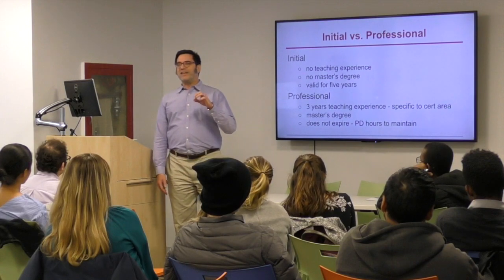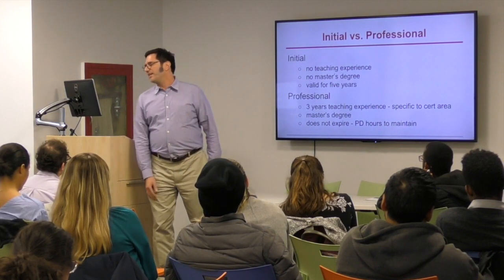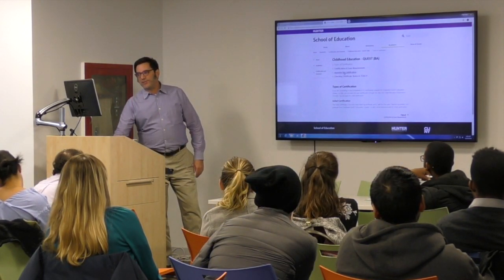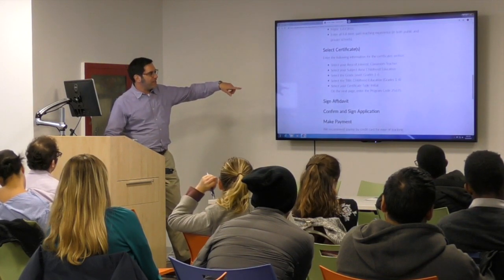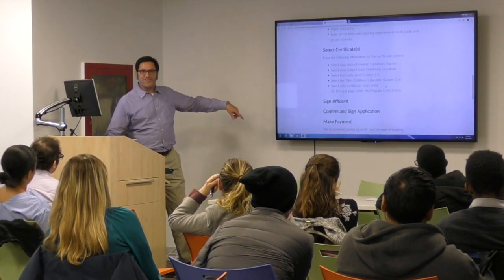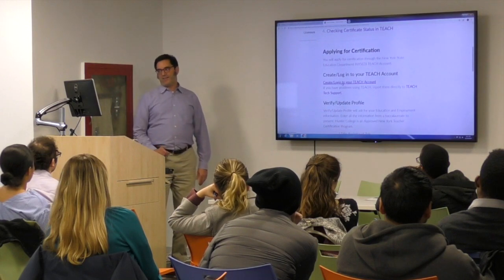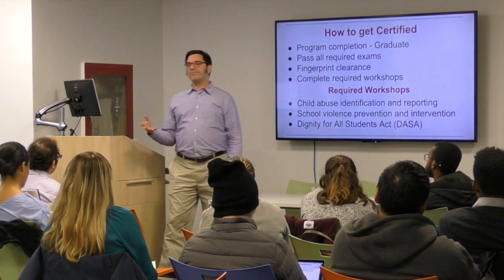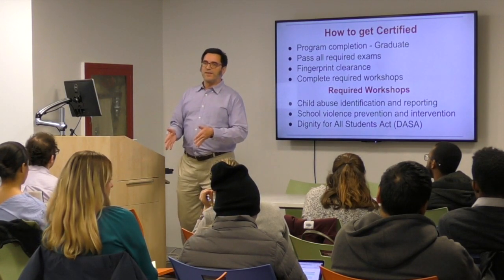NYCDOE Certification Information 10/24/18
With Jason Riffaterre at Hunter College